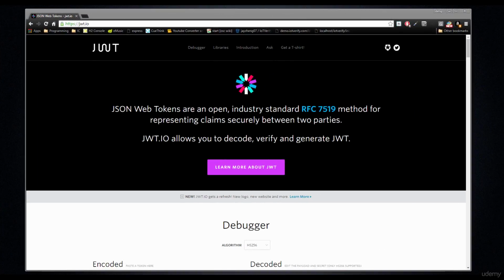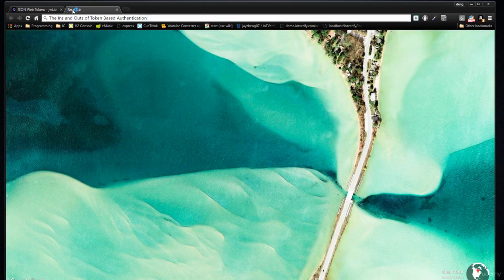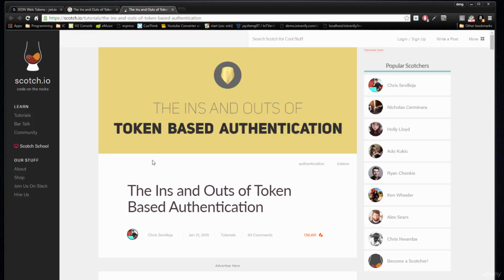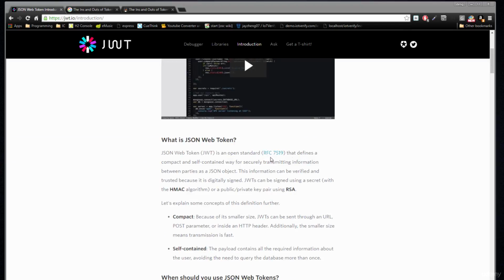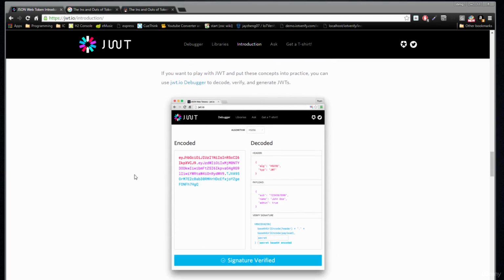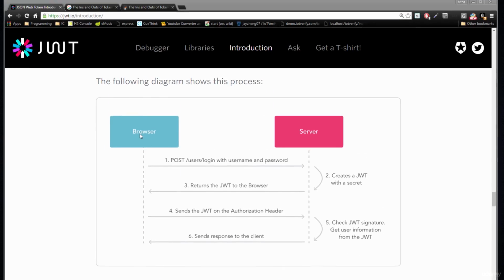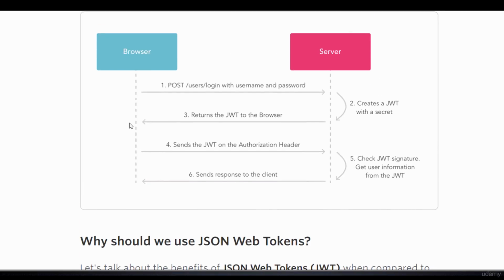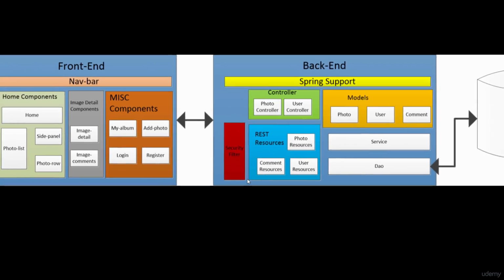18 JWT verficiation intro full no music